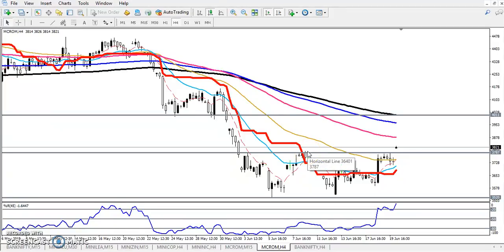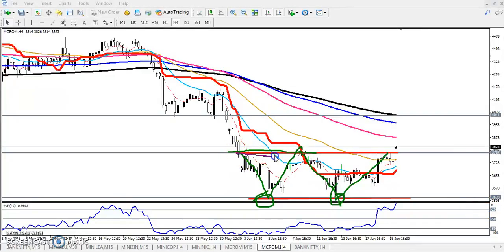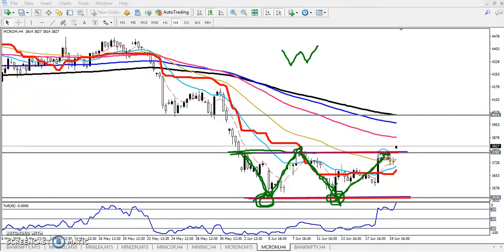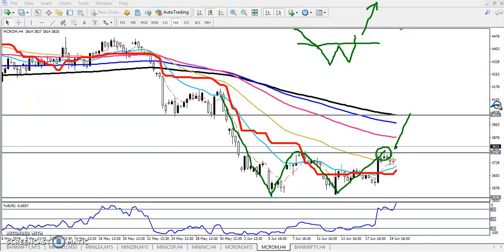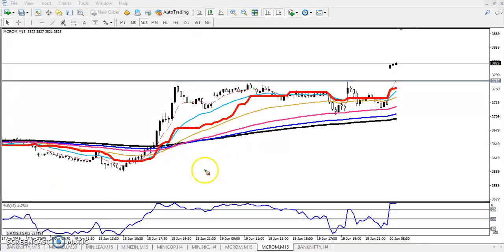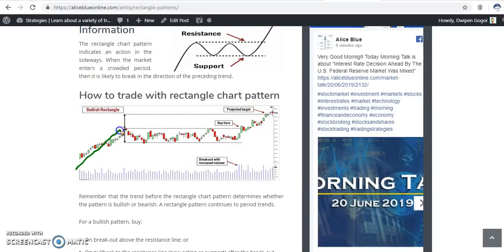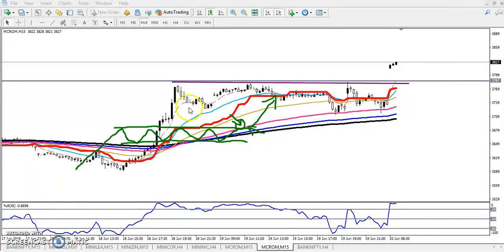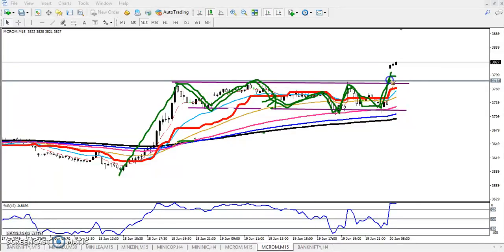Today MCX Crude Oil Market Research 20.06.2019 (English)